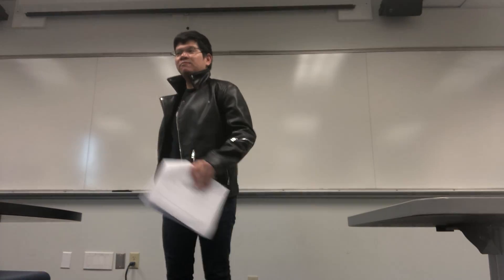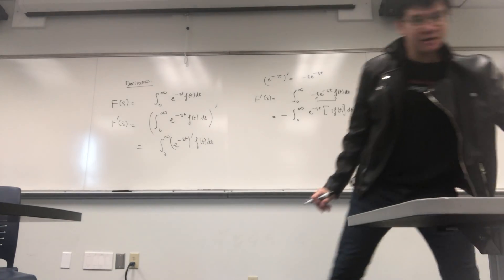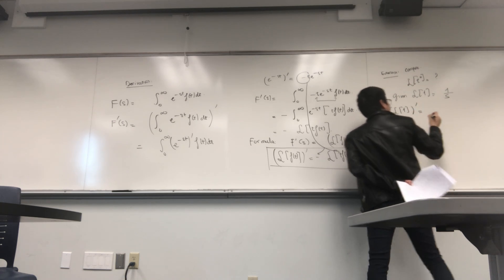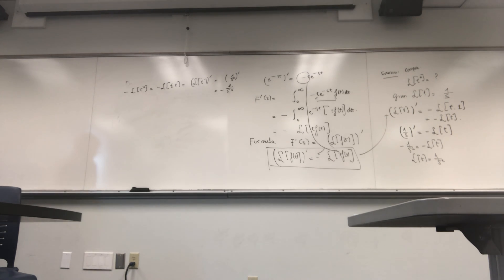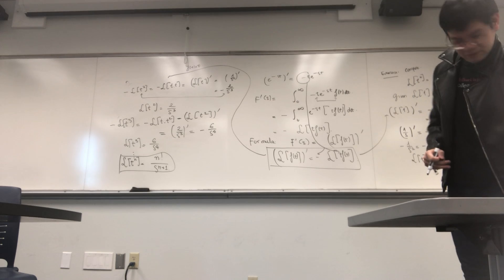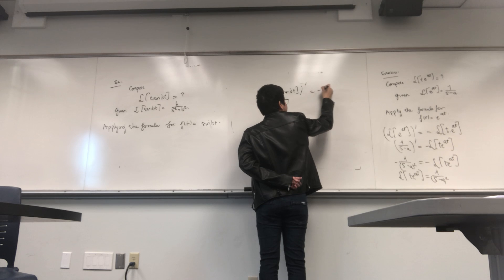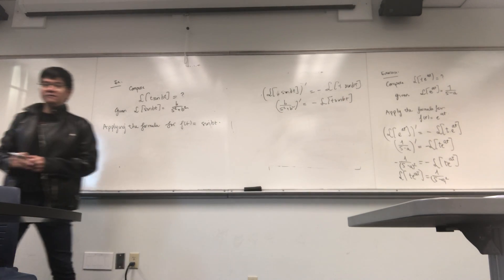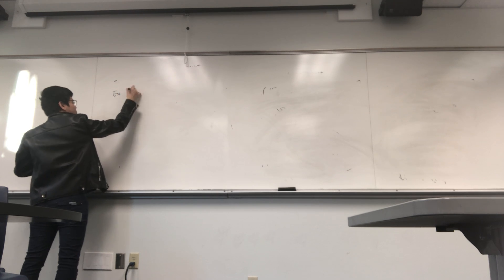Lecture October 31 Differential Equations 2019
Undergraduate Course: Differential Equations 2019
Instructor: Prof. Minh-Binh Tran